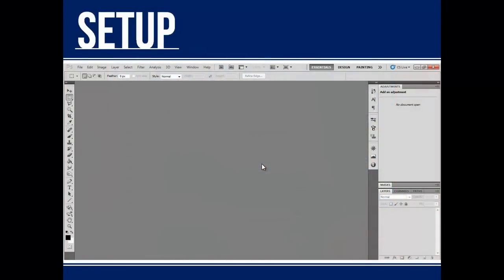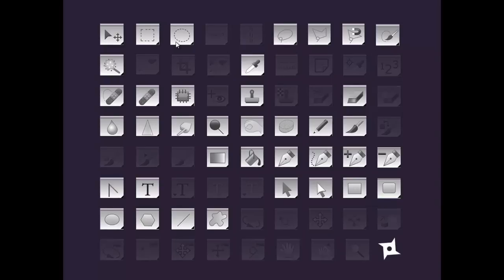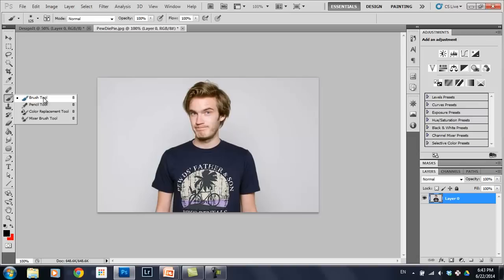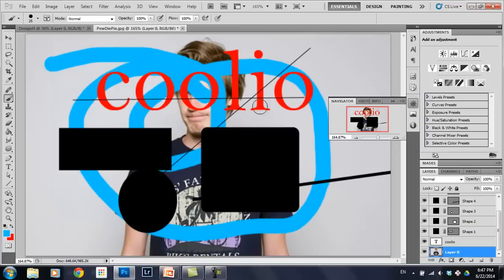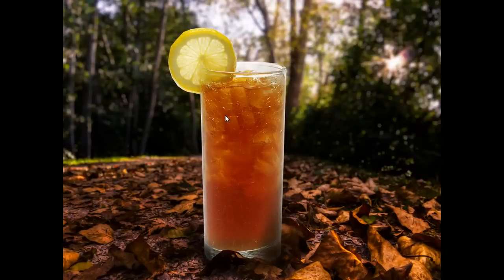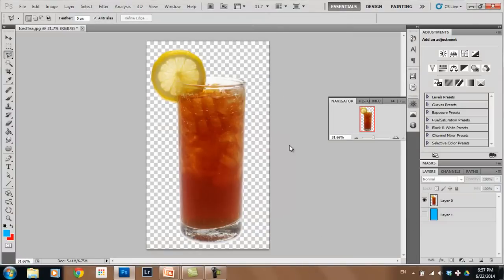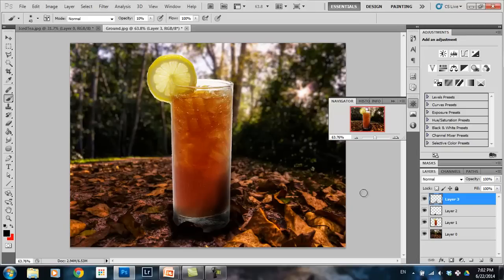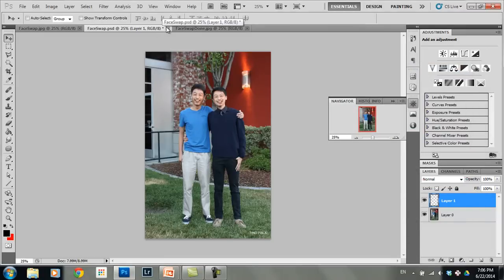Summer DesignIt Workshop - Photoshop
Hey everybody! This is the Photoshop lesson covered on 6/22/2014.

Sorry if some parts of the lesson are confusing! We're trying our very best to deliver our content!